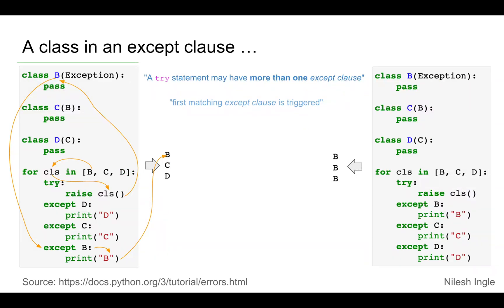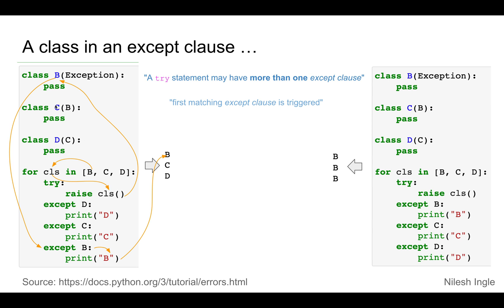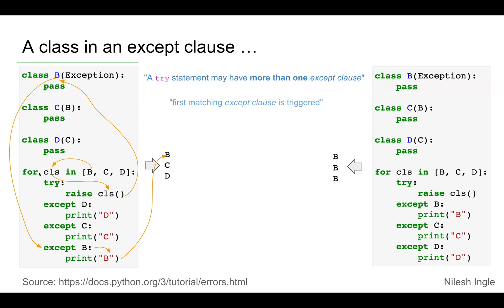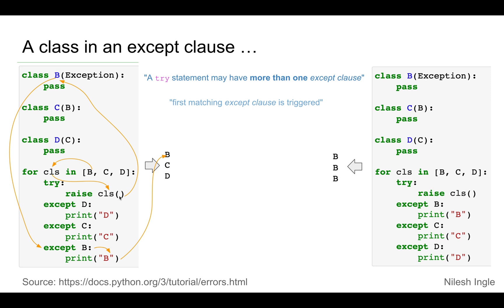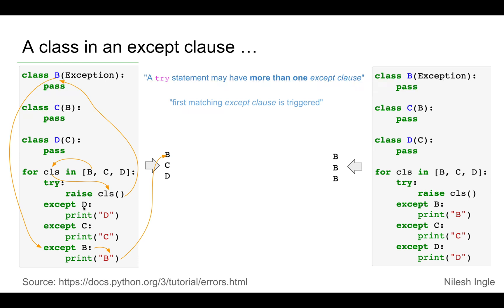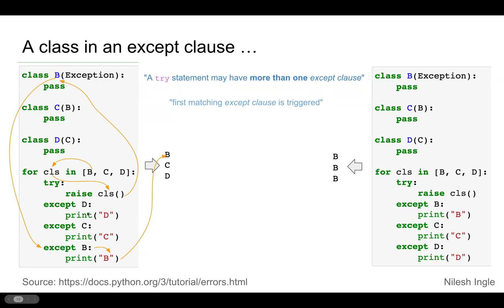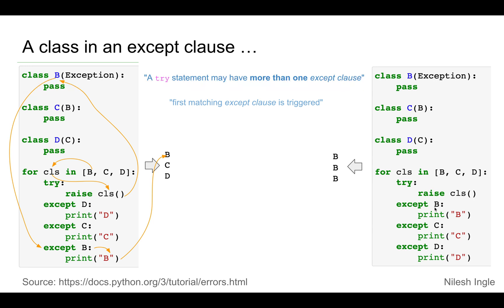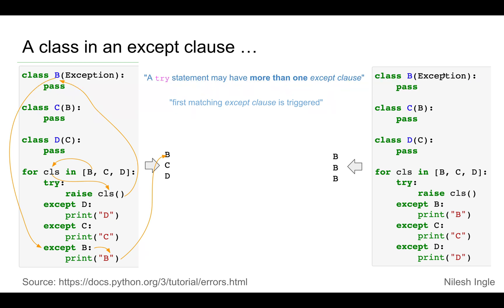Class in except clause | Python Tutorial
The video discusses errors and exceptions in Python.

00:00 - Class in an except clause

continued ...